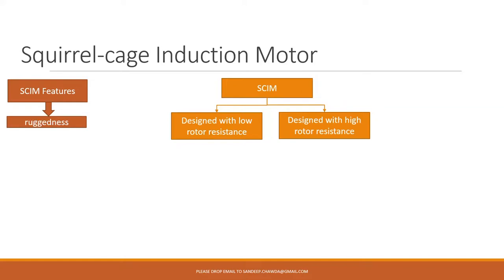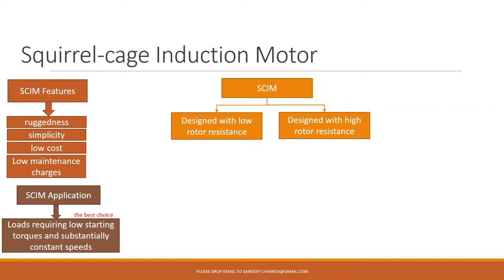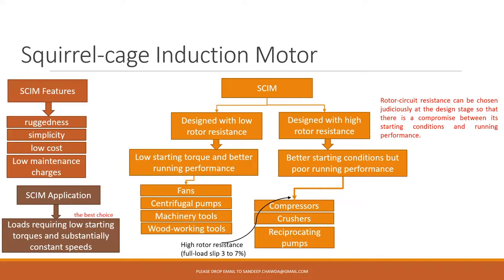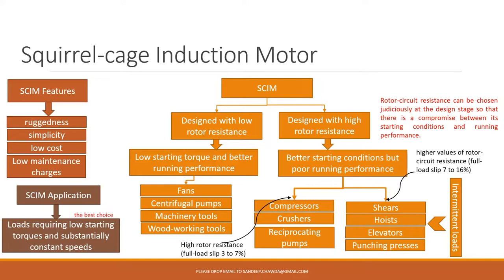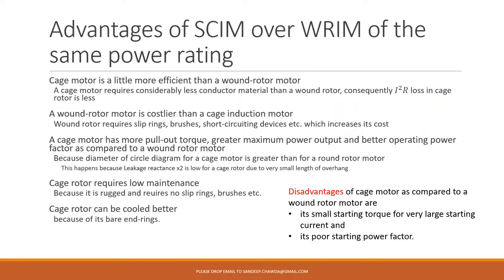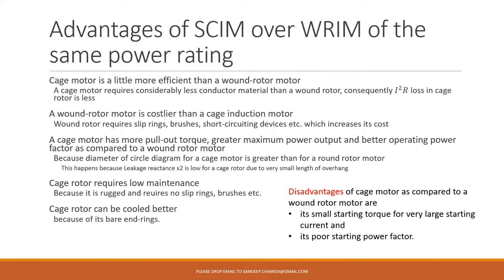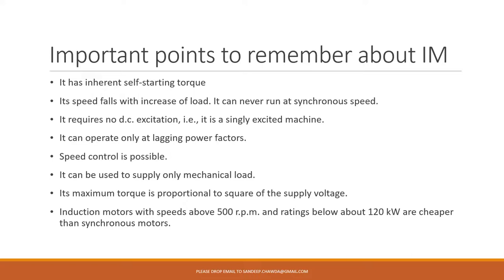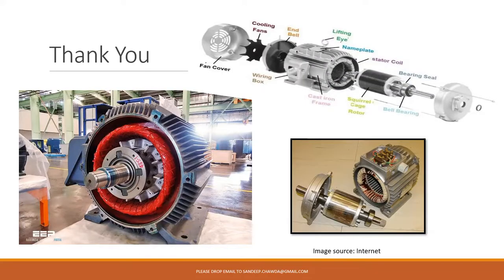Application of polyphase induction motor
Application of three phase induction motor